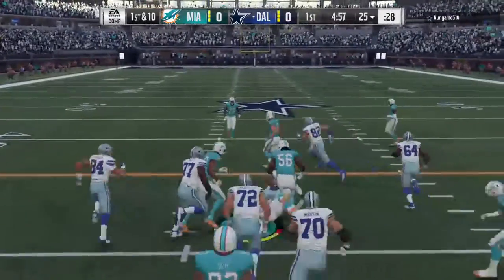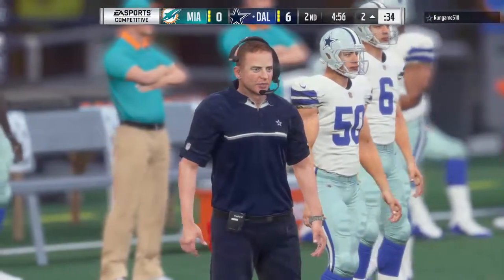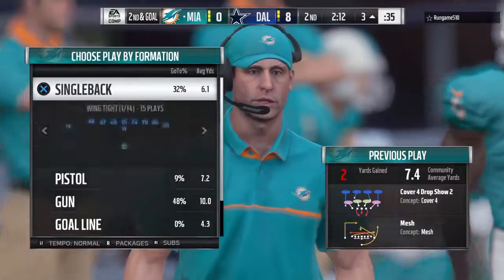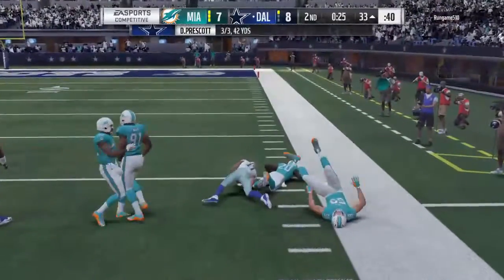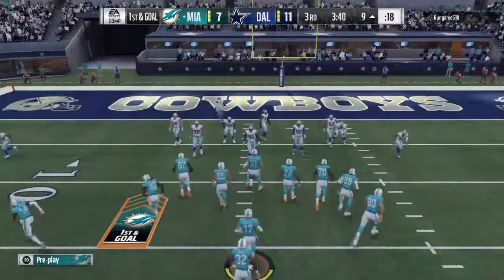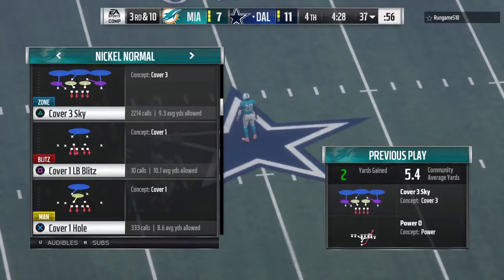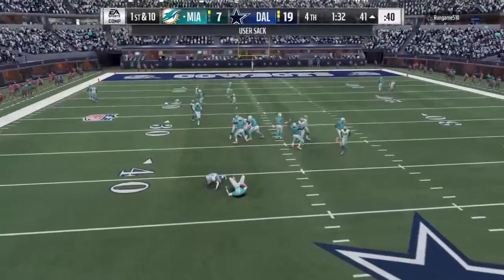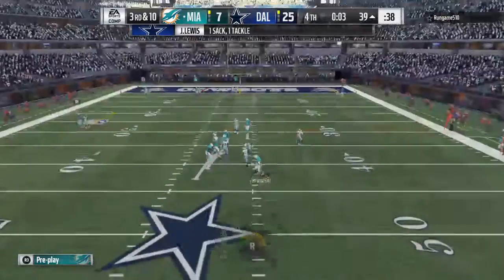jaycazzz's Live PS4 Broadcast